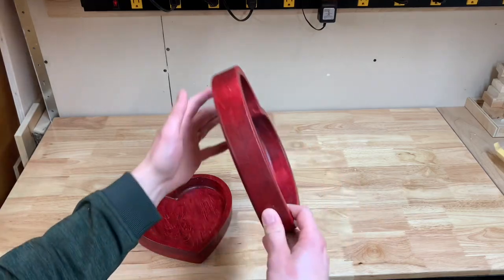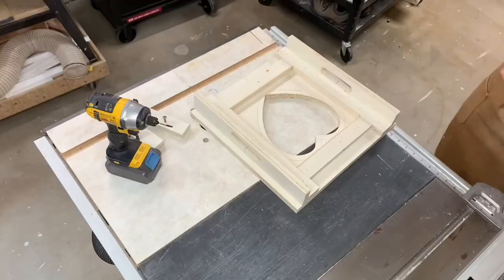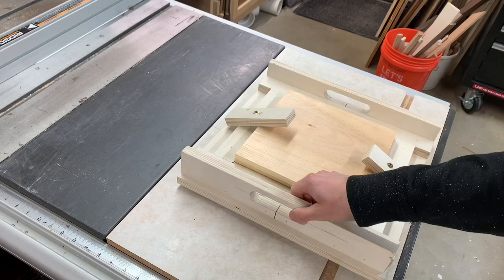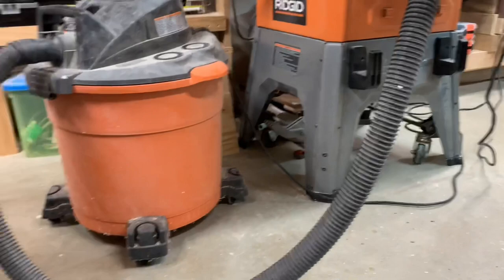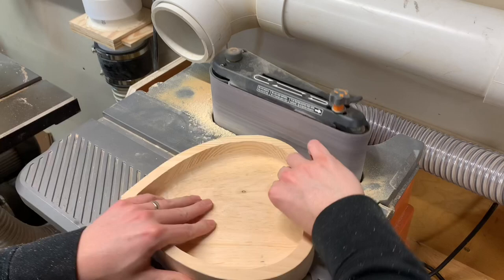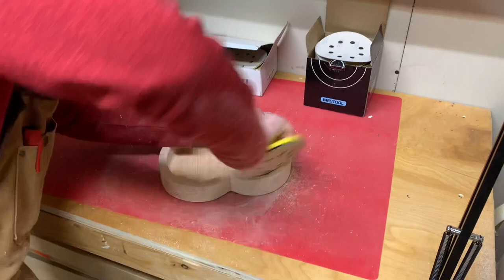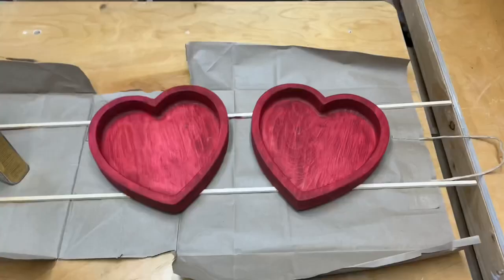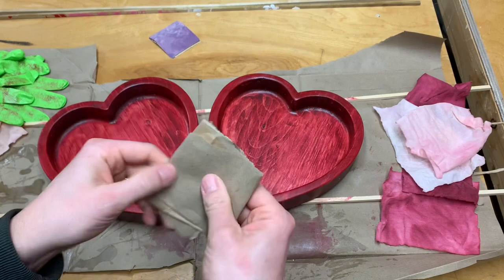Valentine’s Day Router Bowl Build with Router Bowl Bits and Sled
CMT Bowl & Tray Bit With Bearing, 1/2-Inch Shank, 1-1/4-Inch Diameter
CMT Bowl & Tray Bit With Bearing, 1/2-Inch Shank, 3/4-Inch Diameter
CMT Router Collet Chuck Extension
Ridgid Belt Sand Paper
Disc Sand Paper
Sanding Blocks
Red Silicone Mat